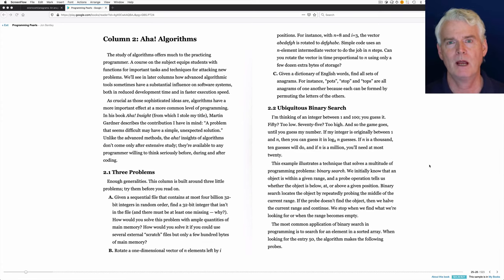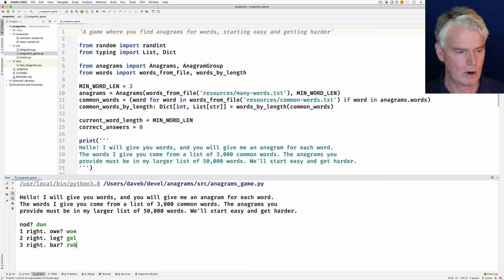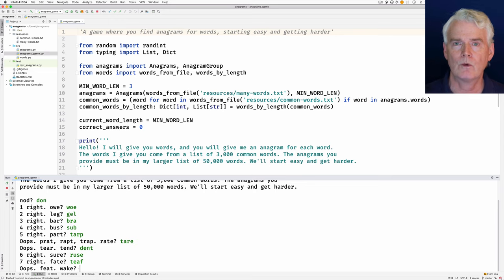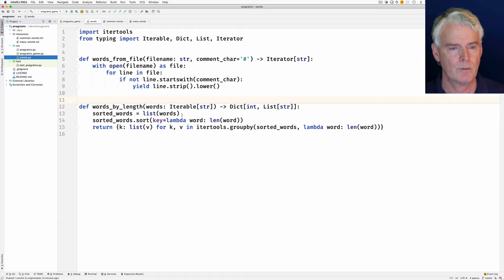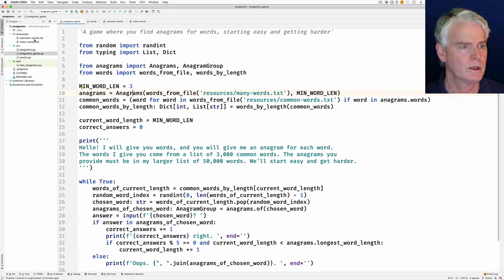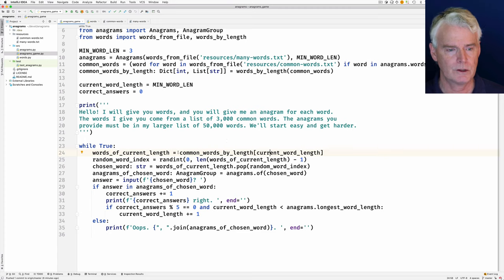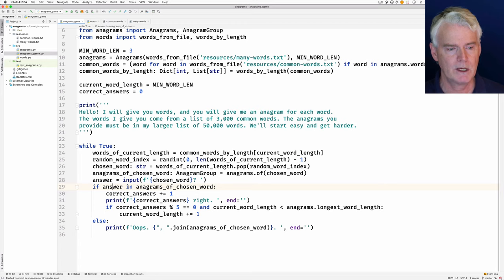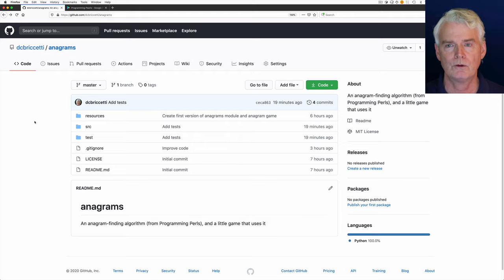Anagrams Game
A Python game where the player finds anagrams for given words. Uses an “anagrams” module which is discussed in the next video.